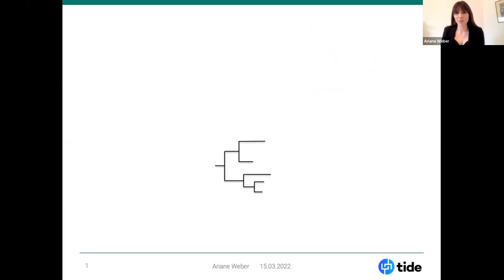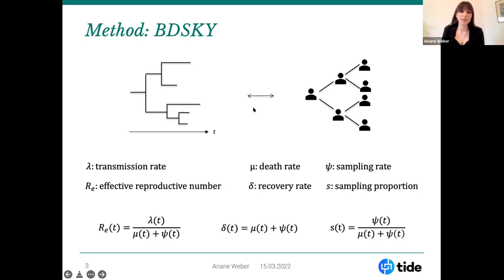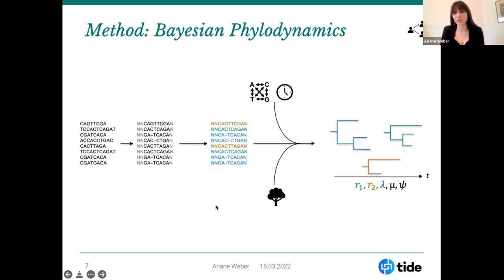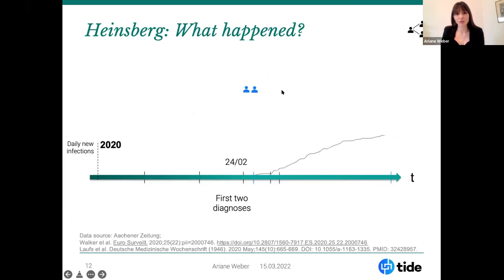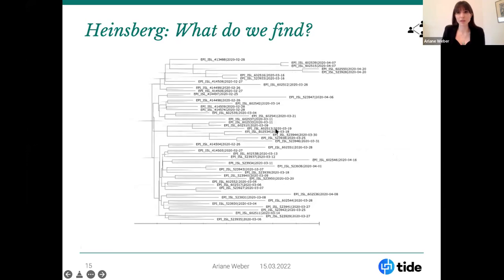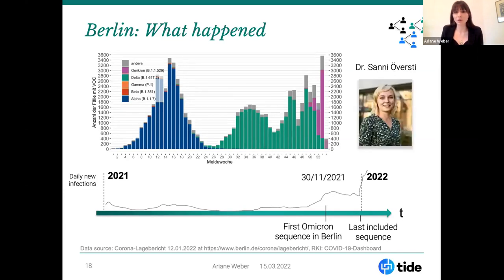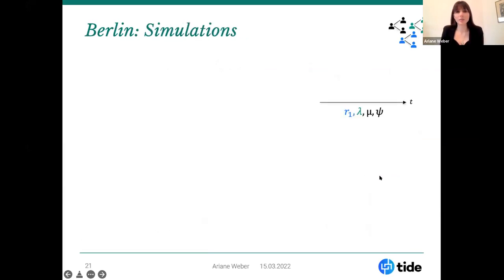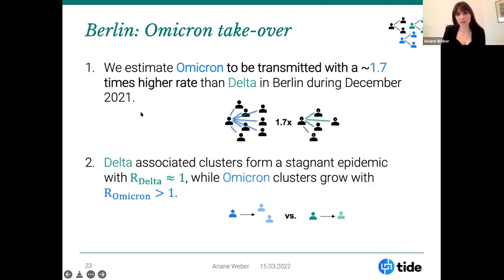Ms. Ariane Weber | Phylogenetic Relationships Shed Light on SARS-CoV-2 Evolution and... Dynamics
Title: Phylogenetic Relationships Shed Light on SARS-CoV-2 Evolution and Transmission Dynamics
Speaker: Ms Ariane Weber (Max Planck Institute for the Science of Human History)
Date: 15th Mar 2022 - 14:30 to 15:00

🗓️ Event: (TGM115) Genomic, Evolutionary and Epidemiological Approaches for Pandemics